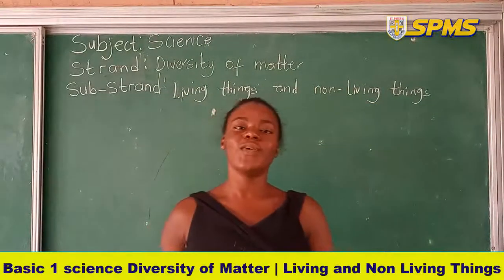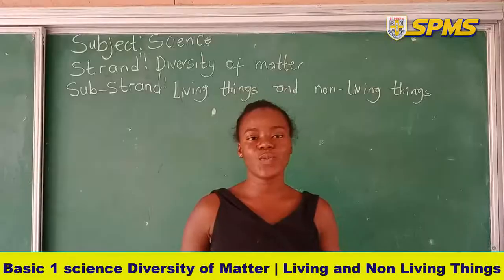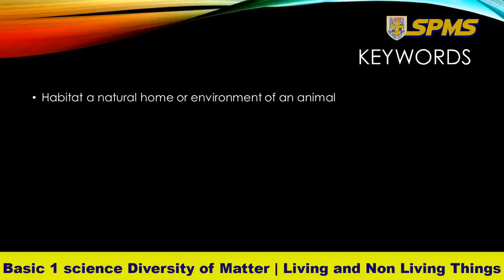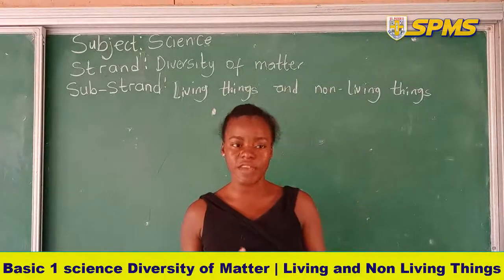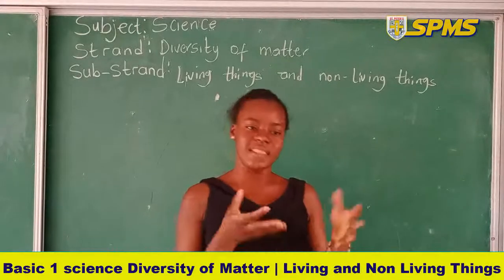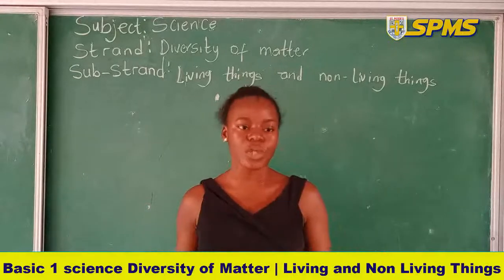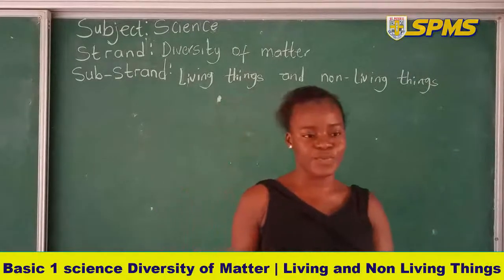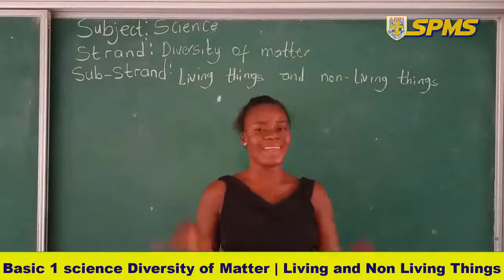basic 1 diversity of matter living and non living things lesson 3 0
tutorial lesson for basic 1 diversity of matter living and non living things lesson 3